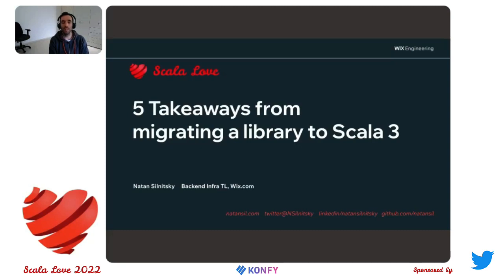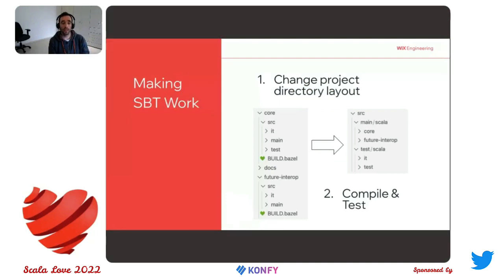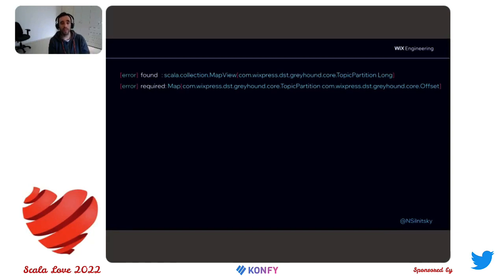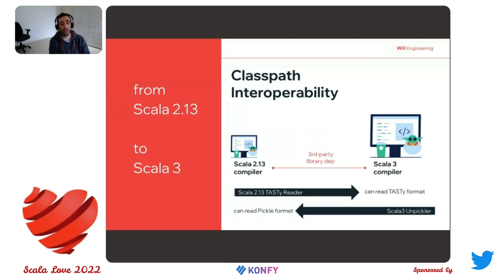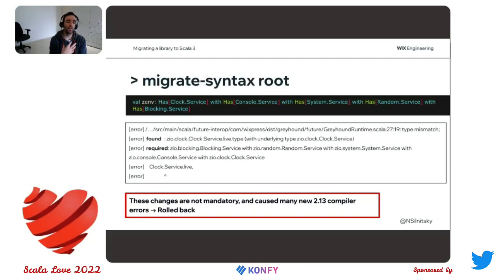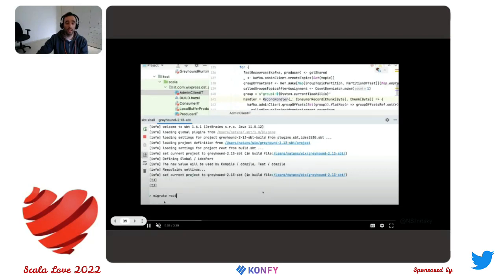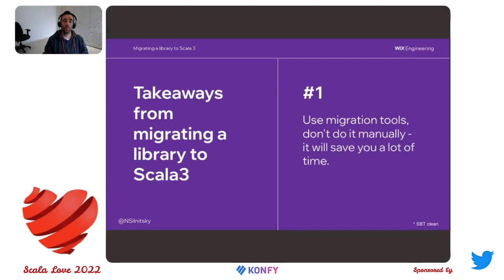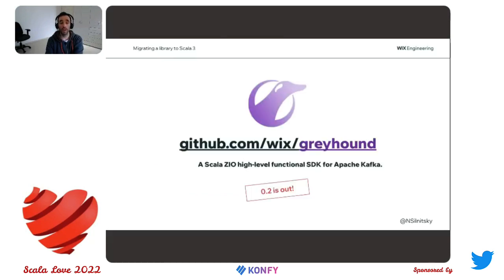Natan Silnitsky - Five takeaways from migrating a library to Scala 3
Scala 3 is going to make Scala easier to write, and especially read. More power features like enums and less misleading keywords like implicit.

But first, we need to migrate our old Scala 2.12 / 2.13 codebase to Scala 3.

This talk tells the story of how I tried to migrate the Greyhound Kafka SDK open-source library to Scala 3 with partial success. You will hear about what works, what doesn't, and about a few pitfalls to avoid.

Migration takeaways include:

1. Use migration tools, don't do it manually.
2. Which popular 3rd party libraries can and can't be used by Scala 3 code and many more.